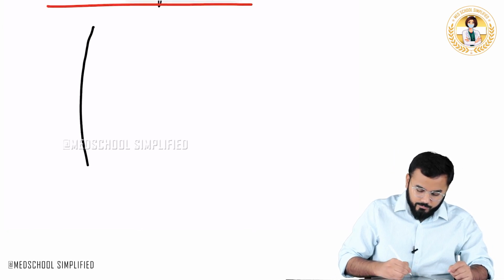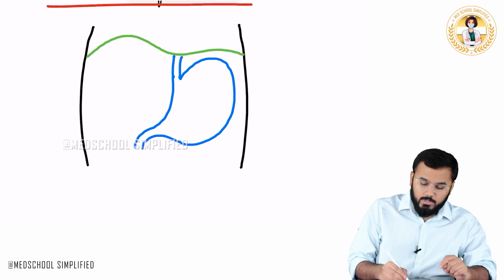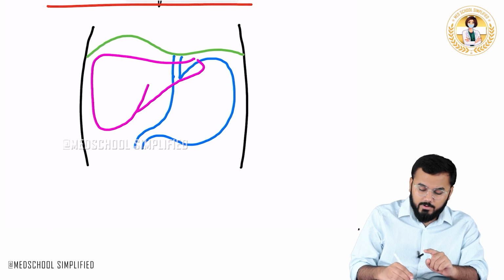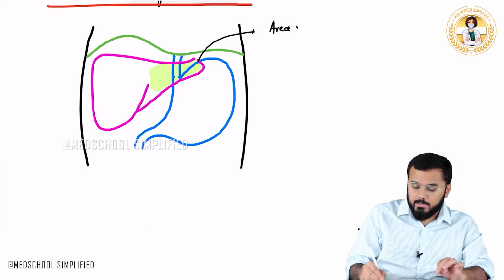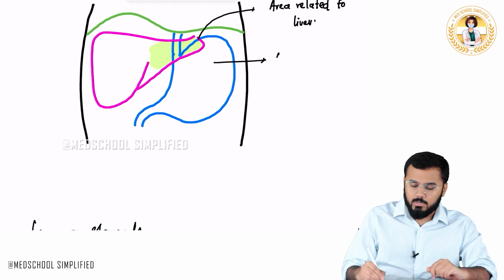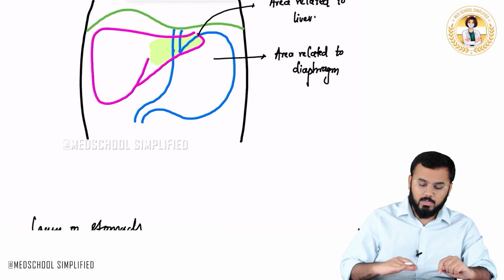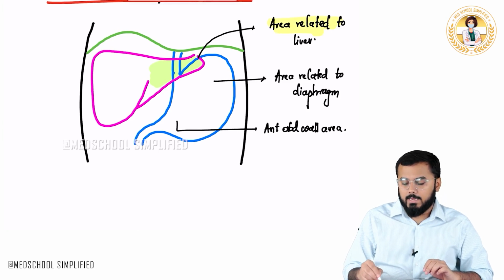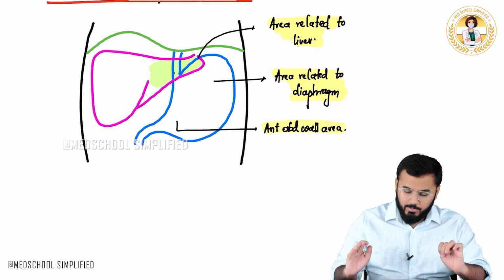26. Anterior Relations of the Stomach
The anterior surface of the stomach faces forward and is in direct contact with various important anatomical structures, which differ based on whether the stomach is full or empty, and slightly on body habitus. This surface is mainly related to the anterior abdominal wall, specifically the left costal margin and epigastric region, making it accessible for clinical examination 🩺. Superiorly and to the right, the stomach is related to the left lobe of the liver, especially near the cardia and lesser curvature 🍖. To the left and superiorly, it lies against the diaphragm, which separates it from the pleura and base of the left lung, and even the heart, especially during inspiration 💓🫁. The transverse colon and its mesocolon may also relate anteriorly, particularly to the greater curvature of the stomach. These anterior relations are clinically significant, especially in surgical approaches, palpation, and laparoscopic procedures, and in understanding the spread of gastric malignancies or perforations. The anterior surface forms a part of the gastric bed, although more prominently, its posterior surface defines that.